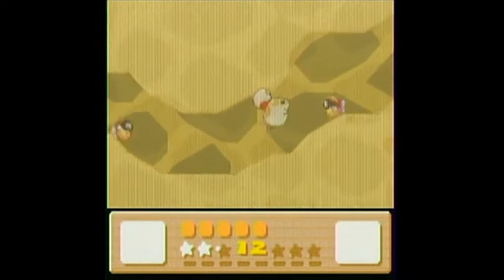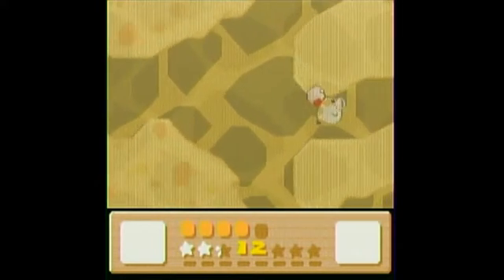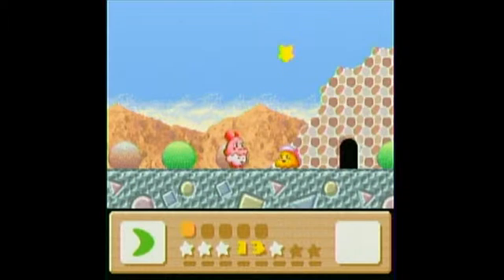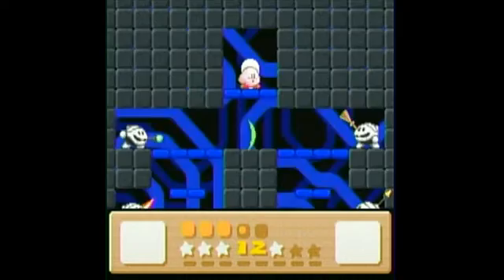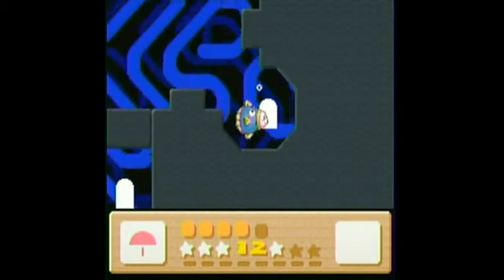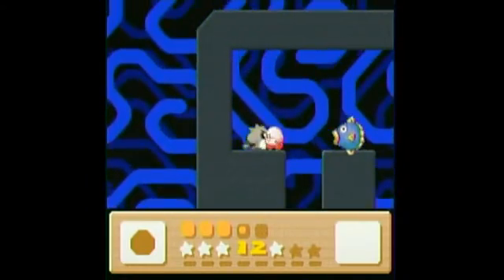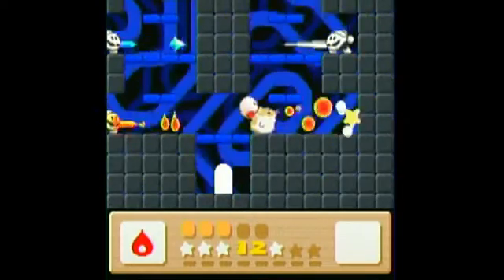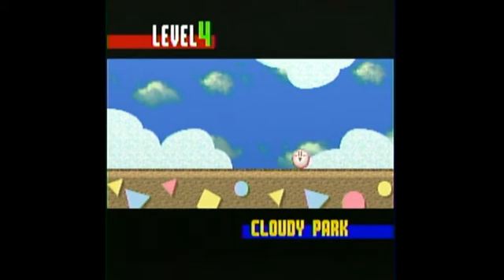Lets Play Kirbys Dreamland 3 Part 6; Backburner hamster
And people say that playing Backburner takes no skill.